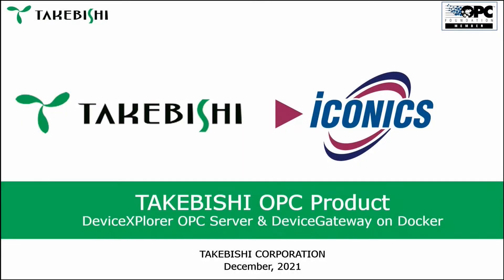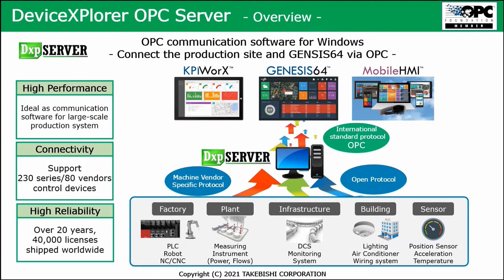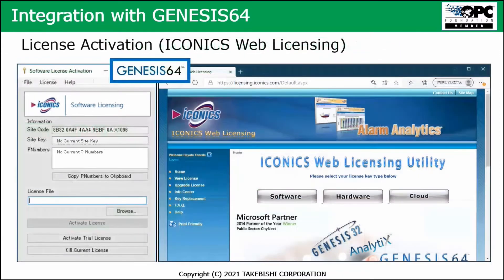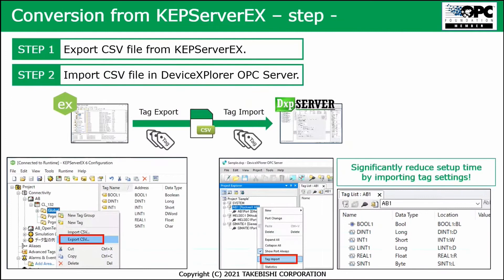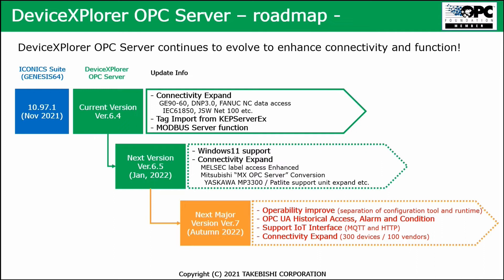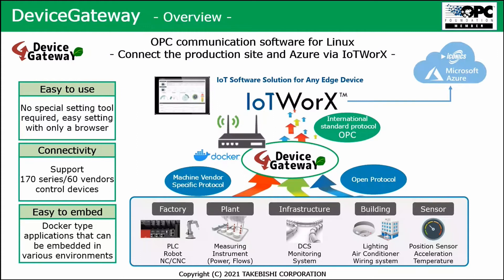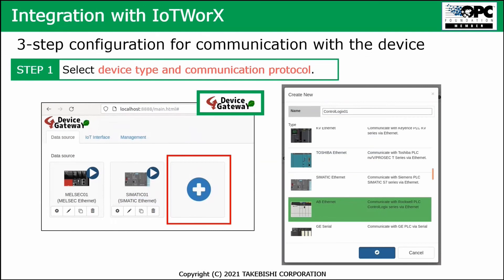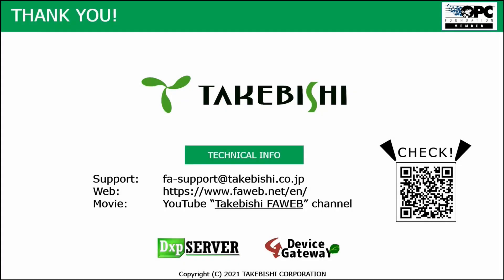Introduction of Takebishi OPC products for ICONICS users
This video introduces Takebishi OPC products for ICONICS users.